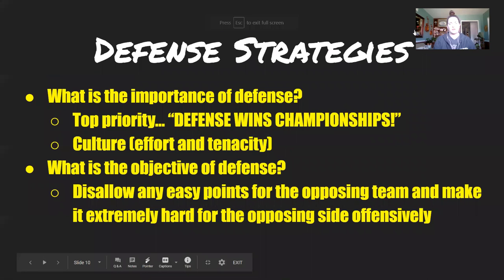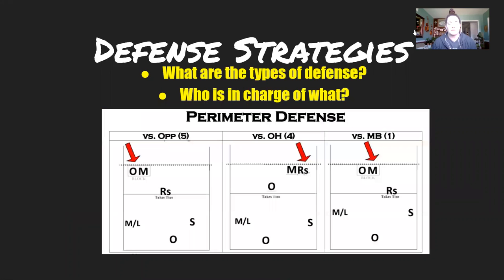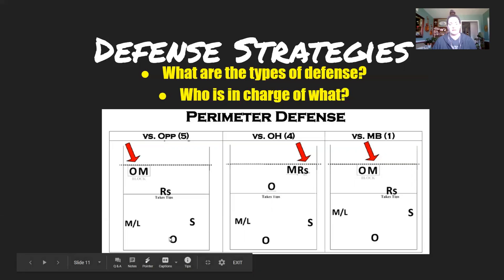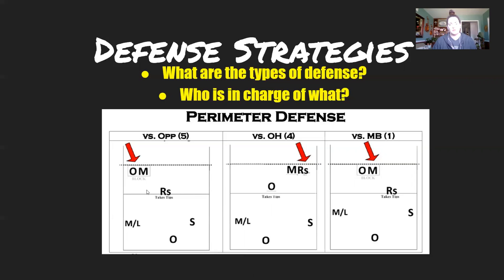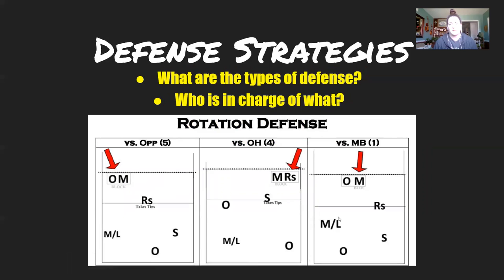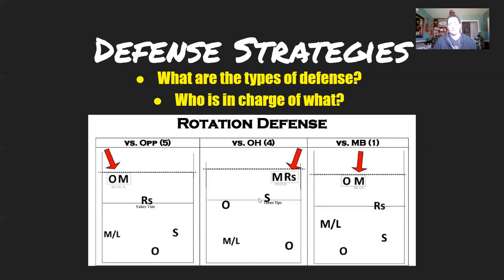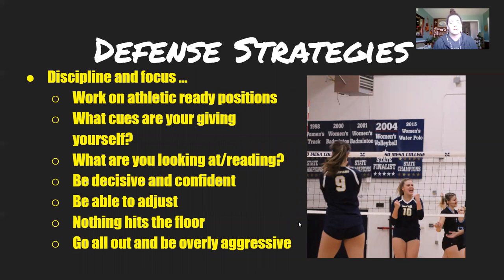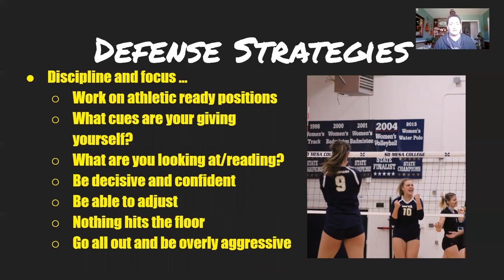SD Mesa: Defensive Strategies